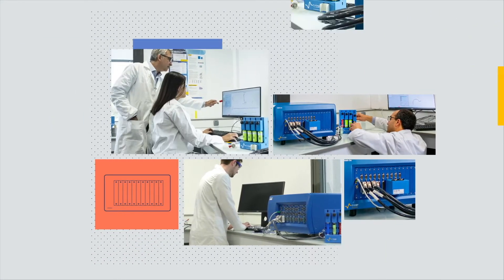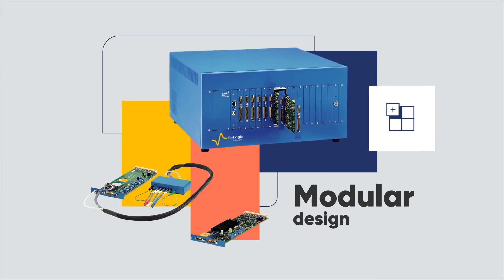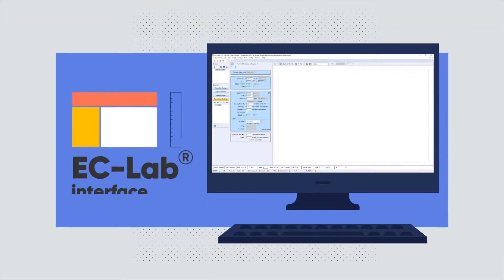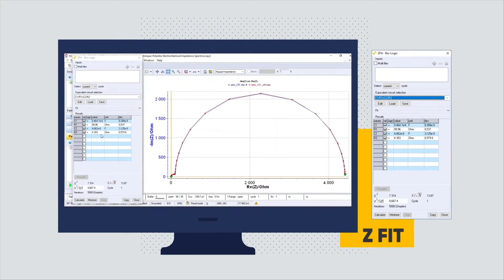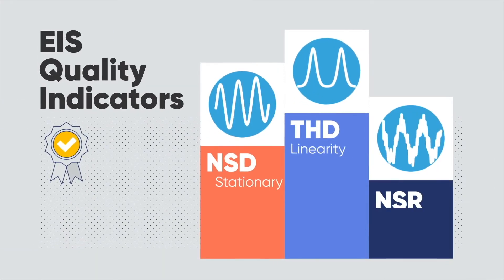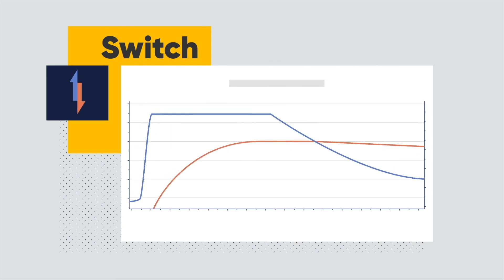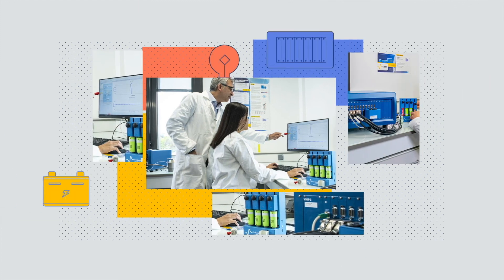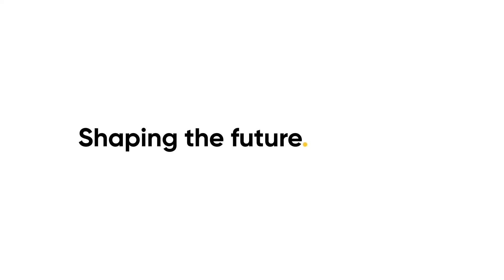Essential & Premium product ranges overview - Potentiostats/Galvanostats - BioLogic